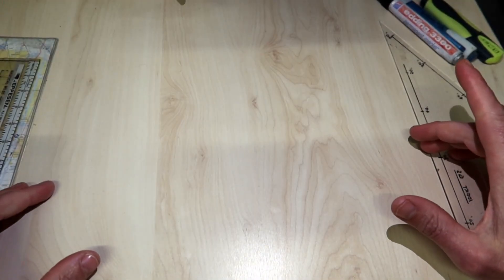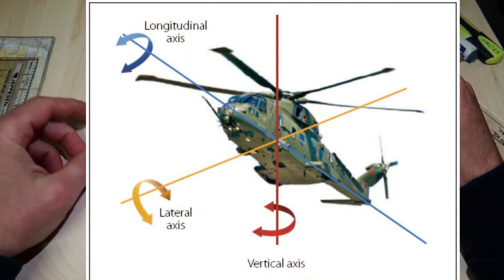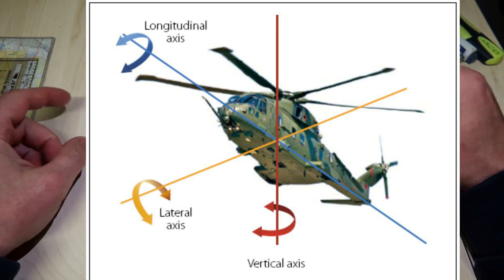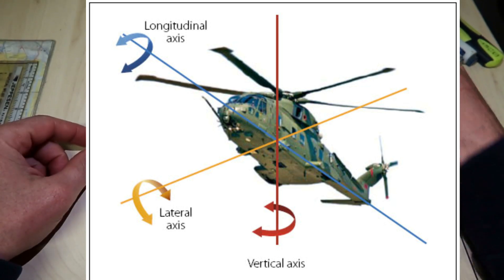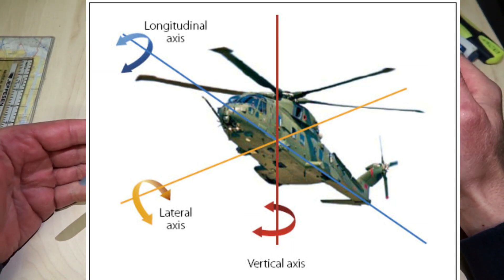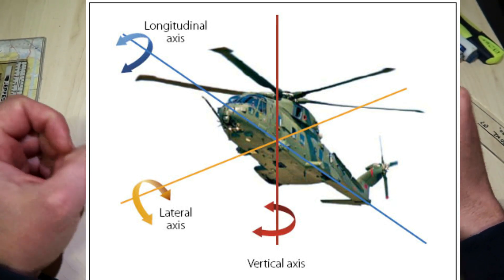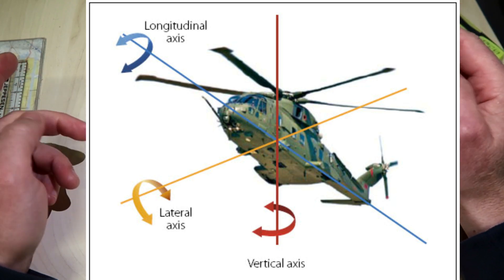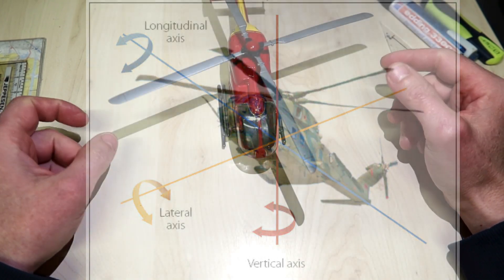The 3 Axes of Flight on Helicopters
Explaining the 3 Axes of Flight on a Helicopter.